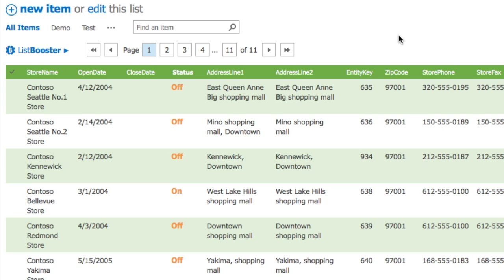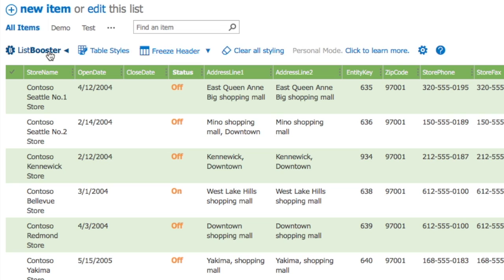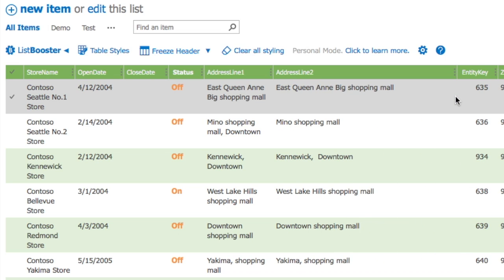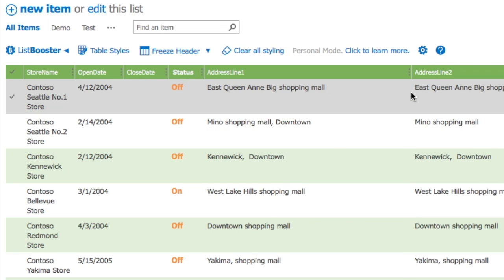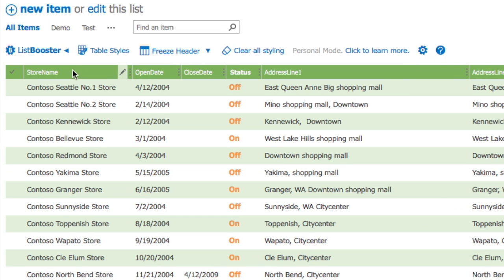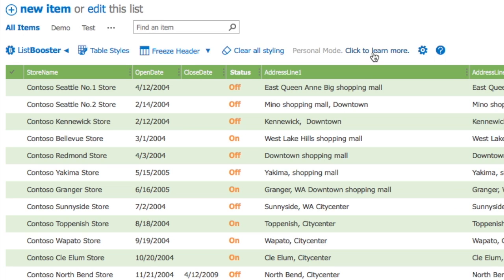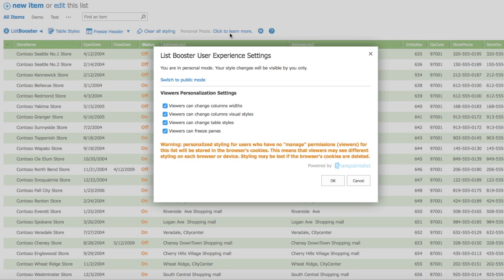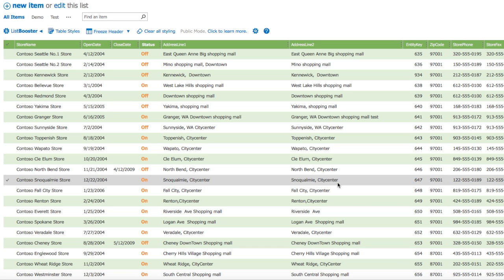SharePoint List Booster How To - Resize Column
How to adjust column width in SharePoint 2013, SharePoint 2016 and Office 365 using List Booster from Sharepointalist. List Booster enhances out of the box user experience and allows to control look of SharePoint lists and document libraries the same way as you do in Microsoft Excel.